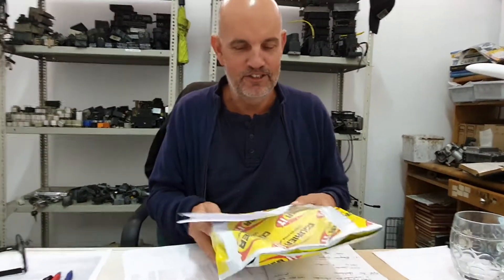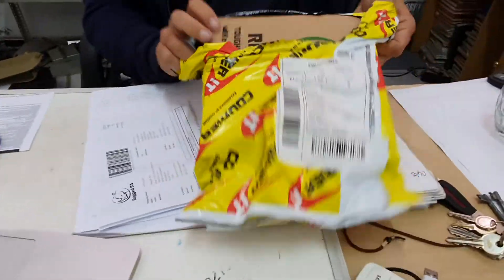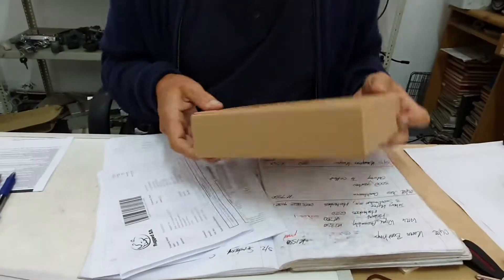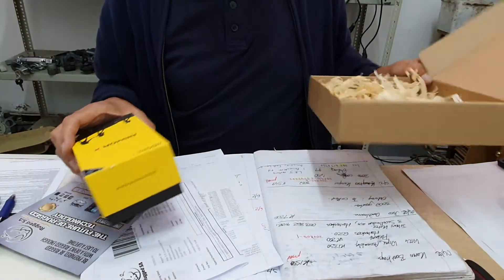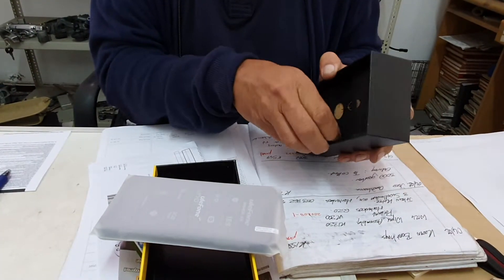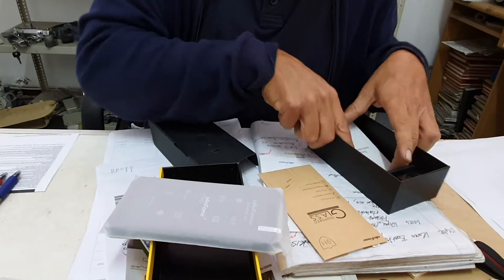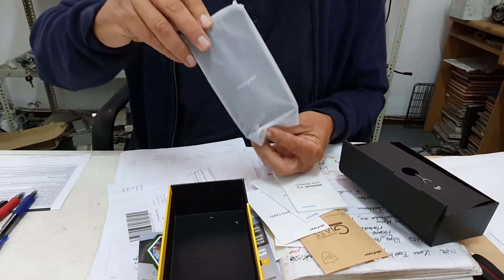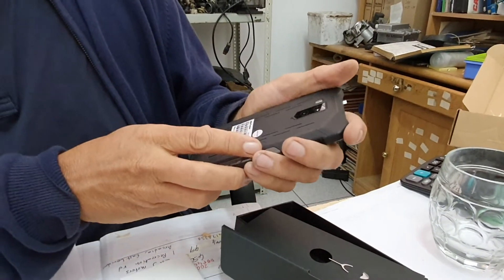Ulefone Armour X5 unboxing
Unboxing the Ulefone Armour xS